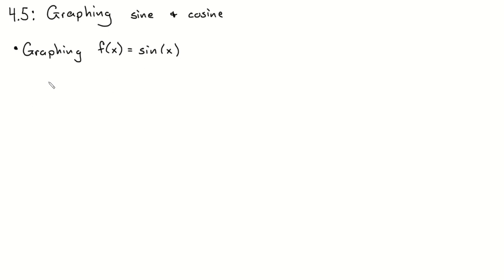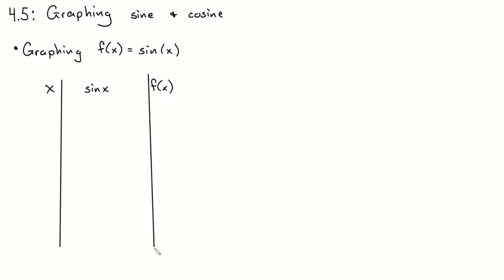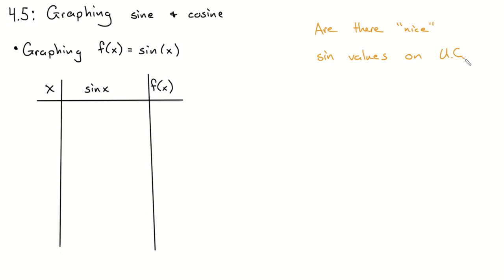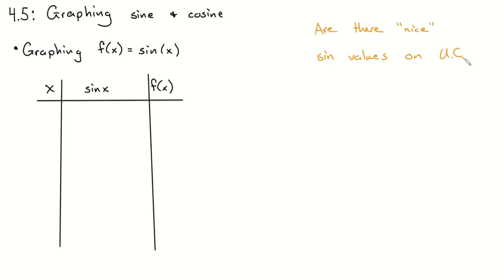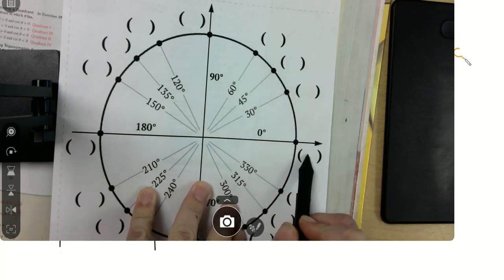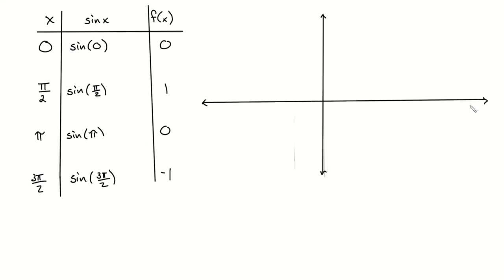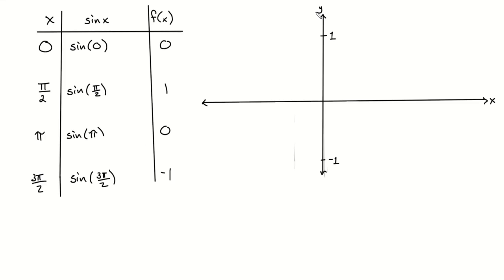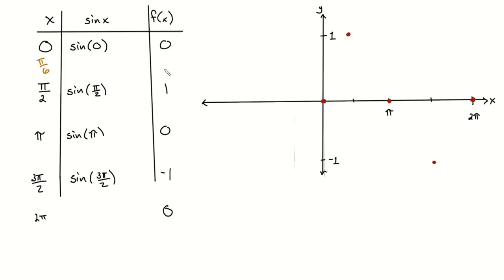4th Hour Precalc (1/23/26) - Lesson 4.5.1 - Graphing Sine